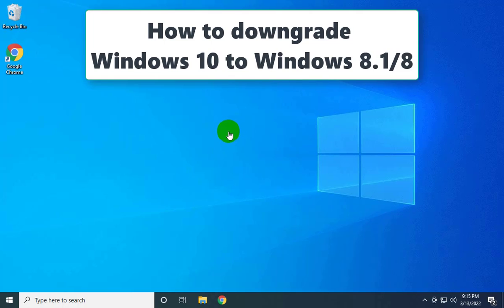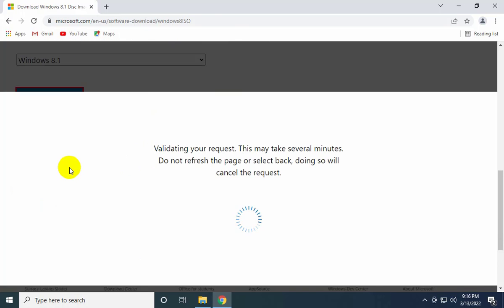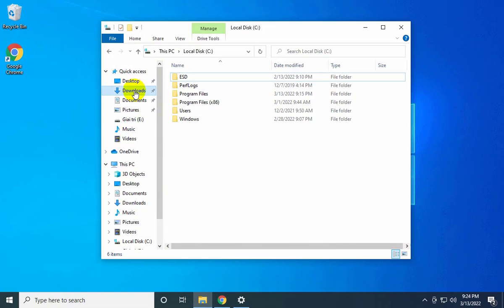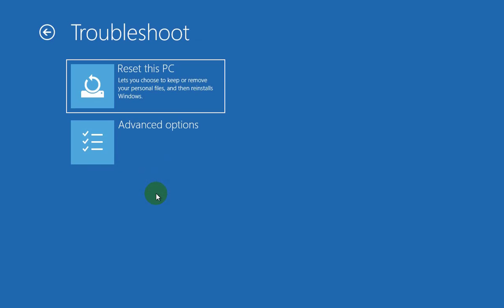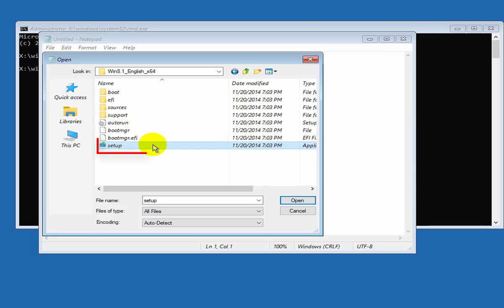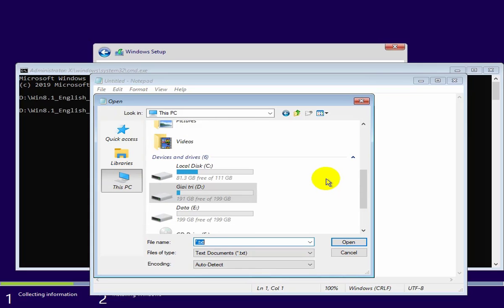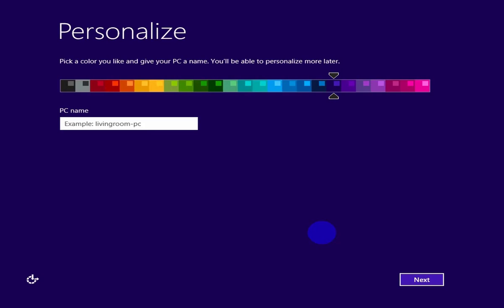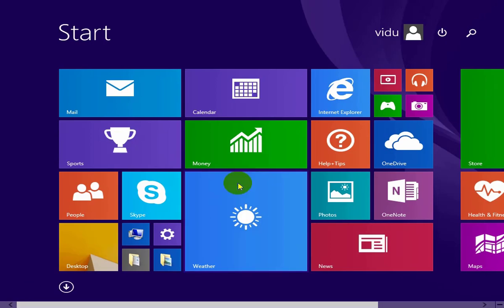Downgrade Windows 10 to Windows 8/8.1 - Go back to Windows 8.1 from Windows 10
The video will show you how to lower your score from 10 to win 8/8.Once you upgrade your computer from Windows 8 or 8.1 to Windows 10, it has been over 10 days or you want to install Windows 8 or 8.1 from Windows 10.

Link to compress and uncompress files:
Link How to delete Windows files.old:

Video content
00:00 - 1. Introduction
00:32 - 2. How to download Win 8/8.1
01:45 - 3. Create a setup file.
02:17 - 4. How to enter the command prompt
03:07 - 5. How to Install and Set Up Windows 8/8.1
06:02 - 6. Update Windows

How to drop 10 to win 8
- Download and create the Windows directory.
- To command prompt mode
- Open the setup file.
- Install and set up Windows

Google keywords
- how to downgrade windows 10 to windows 8.1
- how to downgrade windows 10 to windows 8.1 free
- how to uninstall windows 10 and downgrade to windows 8.1
- how to downgrade windows 10 to windows 8
- can i downgrade from windows 10 to windows 8
- Dropped from 10 to 8 wins.
- Drop win 10 to win 8.
- Down from 10 to 8.1
- How to drop 10 to win 8.1
- Drop win 10 to win 8.1